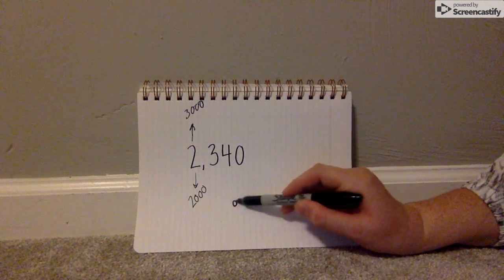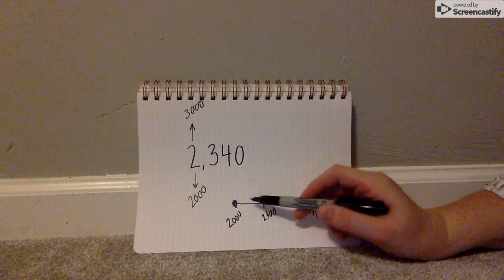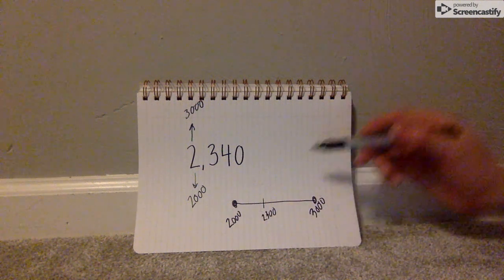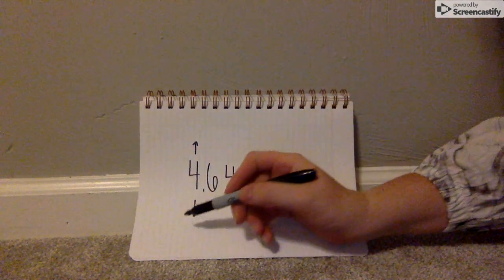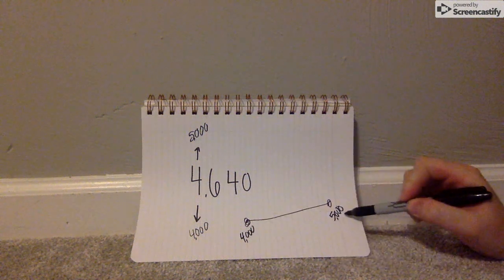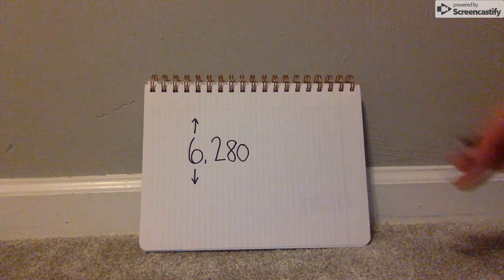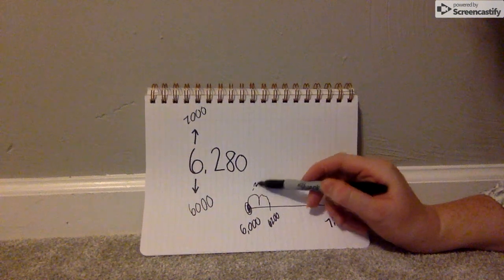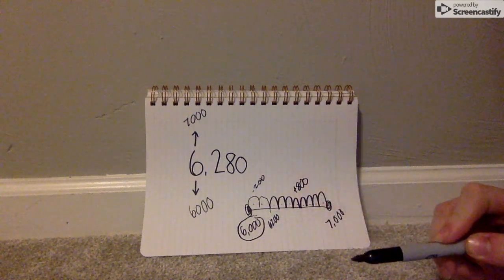I Can Round to the Nearest Thousand